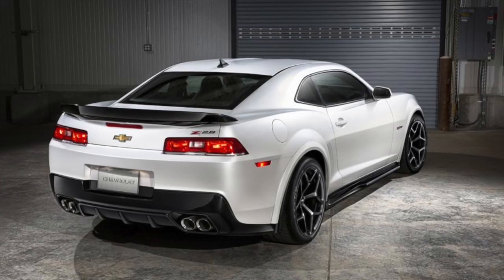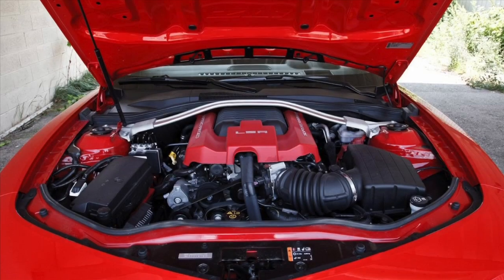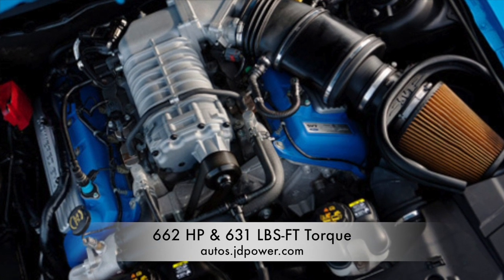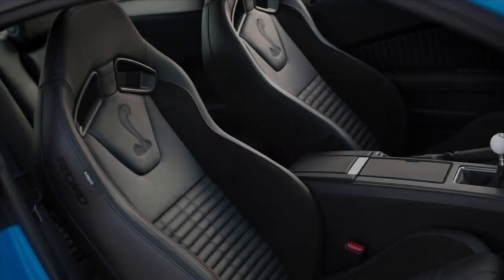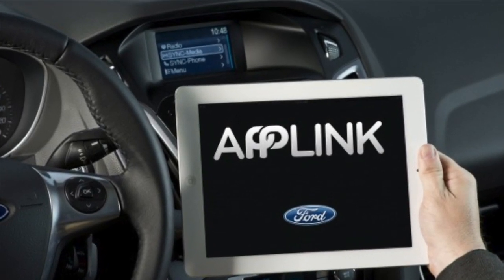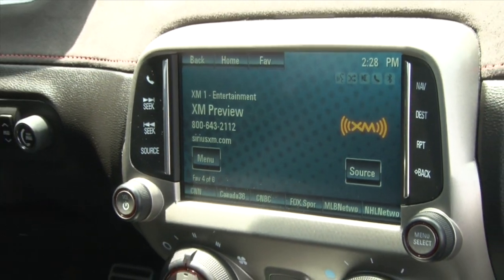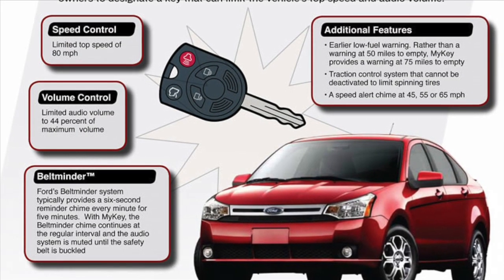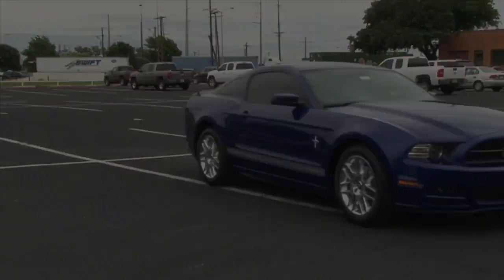2014 Shelby GT 500 vs 2013 Camaro ZL1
This is a head-to-head comparison of the 2014 Shelby GT 500 Mustang and the 2013 Chevy Camaro ZL1. We compare engine power, interior features, and technology.